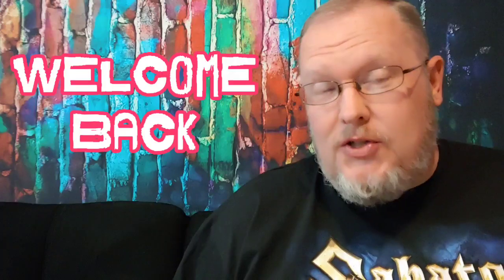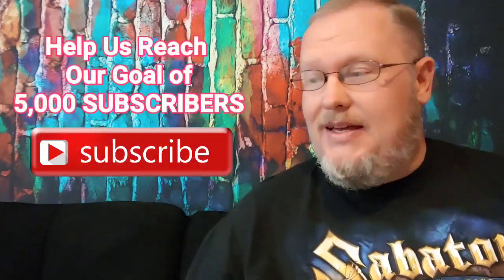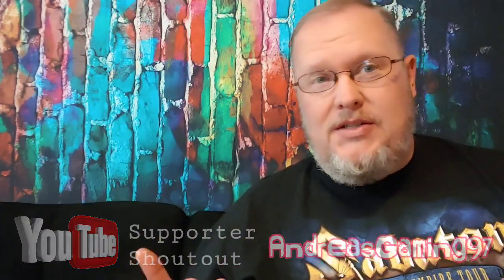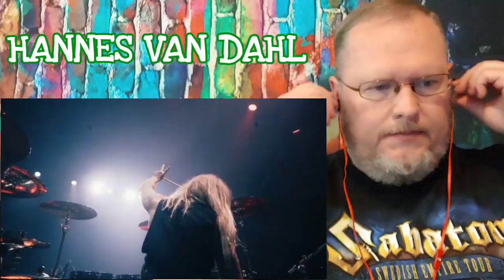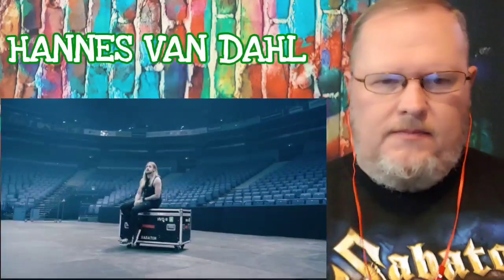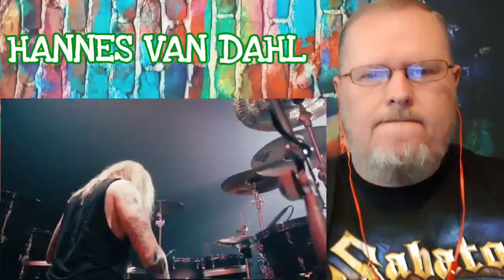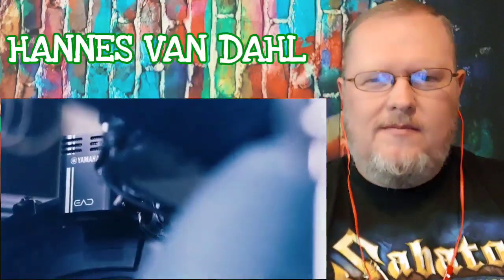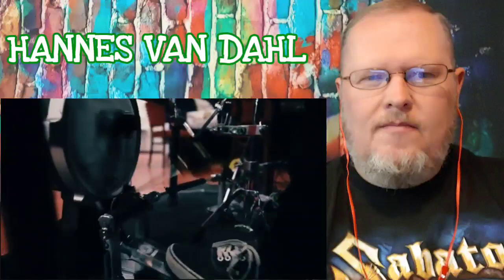Hannes Van Dahl - Sabaton| (REACTION) Yamaha Artist| Custom Live Hybrid Oak| Talking Shop & Chops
Drummer Spotlight Series #27

Take a look at the new Yamaha Kit Hannes was set to play this year! Custom Live Hybrid Oak. Join Me and take a look inside the mind of Hannes!

Hannes 2020 set-up:
Yamaha Live Custom Hybrid Oak in Uzu Earth Sunburst finish
24” x 16” Bass Drums
10” x 7” Tom Tom
12” x 8” Tom Tom
13” x 9” Tom Tom
14” x 13” Floor Tom
16” x 15” Floor Tom
14” x 7” Stainless Steel Snare RLS1470
FP9C Foot Pedal
All Yamaha Hardware

Please Support the Artist by Legally Purchasing from them through the proper Download Services

(If Shipping From Outside The USA, Please Mark as a Gift)
POSITIVE CRUNCH
East Bend, NC USA
27018

(Monthly, as little as $1)

This Channel is about Entertainment and Fun. A Father and Son Team who has one main goal of Brightening someone's day every day and hopefully bringing a smile or laugh to get their mind off of any problems they might be dealing with, if only for a short time.
That's how we grow and it's completely free..